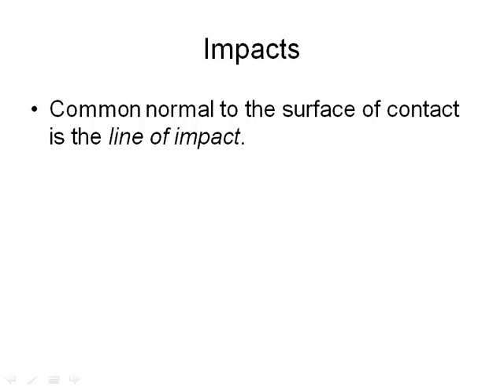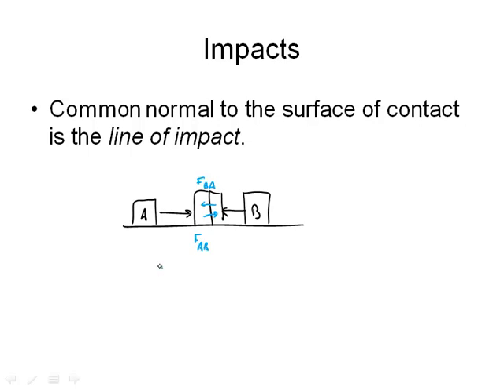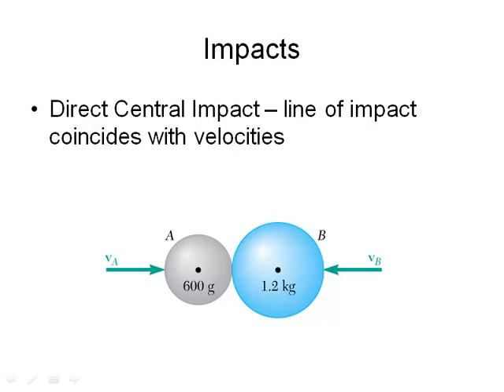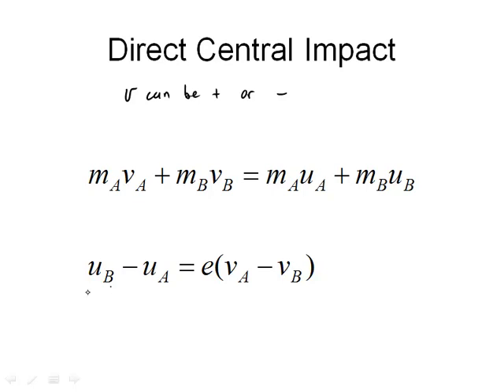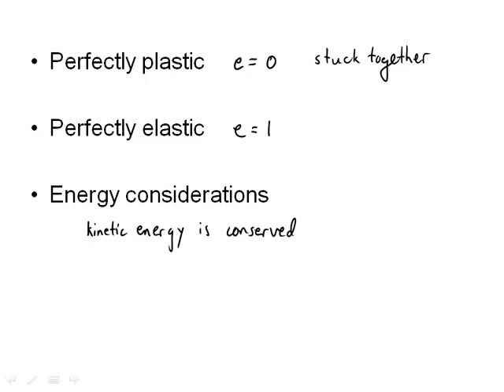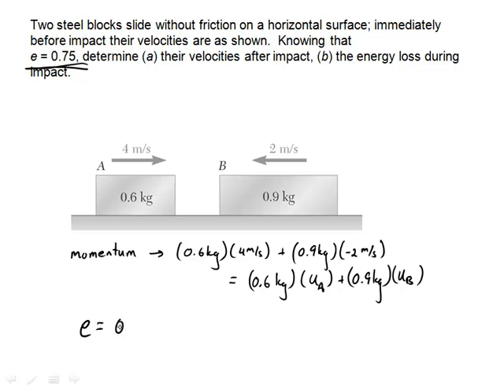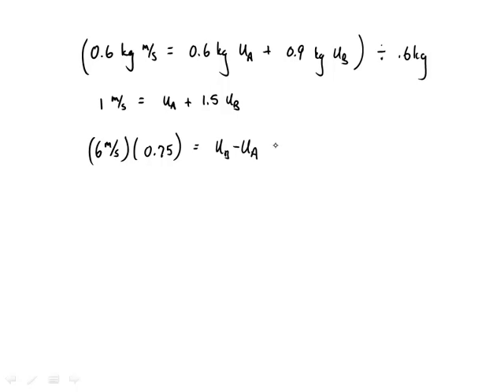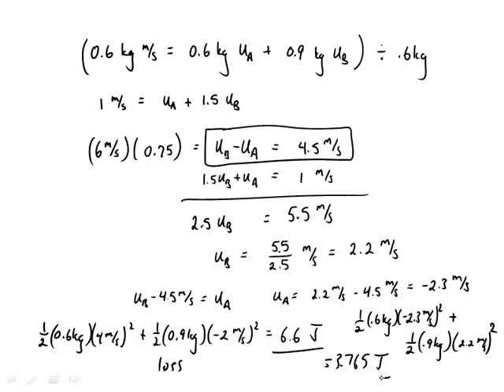Lecture25A Impacts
This lecture discusses direct central impacts and the conservation of momentum used to solve for parameters based on those impacts.